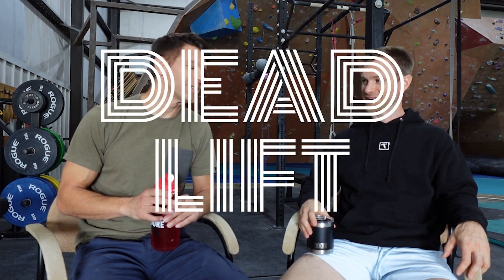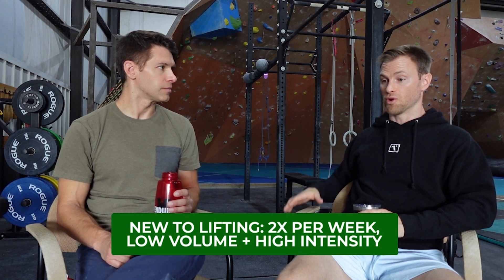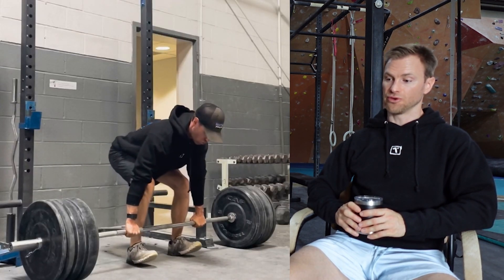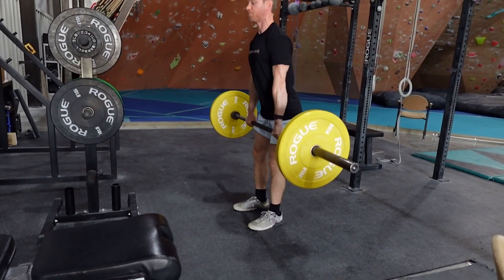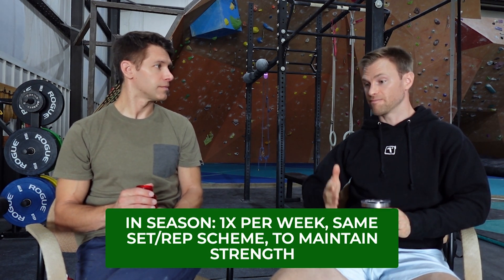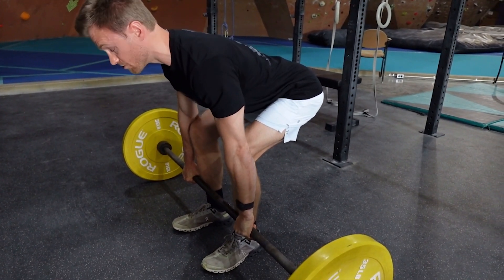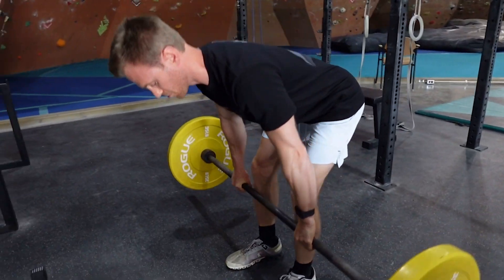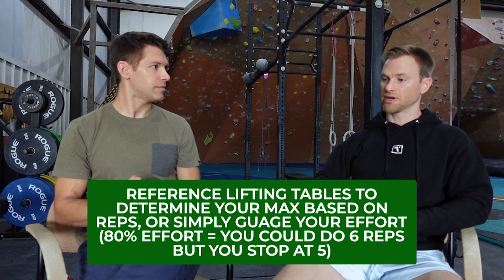Medical Expert Explains: Should Climbers Deadlift?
Dr. Thomas Cunningham outlines dead lifting for climbers to build strength and boost testosterone. He outlines the science behind the lift, set/rep schemes, proper form, and how to program in-season vs off-season.

This is part of the Foundational Strength series with Dr. Cunningham.

Thomas Cunningham, MD is an emergency medicine physician with expertise in rock climbing research on injury, nutrition, and medicine.He combines evidence-based medicine, nutrition, and training to enhance performance and wellness. Dr. Cunningham has published several papers in peer-reviewed journals, holds multiple patents, and has experience in medical technology innovation. Dr. Cunningham climbs at an elite level, with sport sends up to 5.14c.

Our lawyers made us add this:
The information in this video and on any Thomas Cunningham, MD website or online presence, including ThomasCunninghamMD.com and the content, including all texts, graphics, images or other material, is for informational purposes only and may not be appropriate or applicable for your individual circumstances.  The information does not provide medical, profession, or licensed advice, and is not a substitute for a consultation with your medical provider. You should seek medical advice from a qualified health care professional for any questions. Do not use these services or content for medical diagnosis or treatment. None of the content represents or warrants that any particular device, procedure, or treatment is safe, appropriate or effective for you. To the extent that Thomas Cunningham, MD provides any explicit or implied recommendation of any particular product or service, such recommendation is only a general recommendation that is not specific to any particular person or illness.